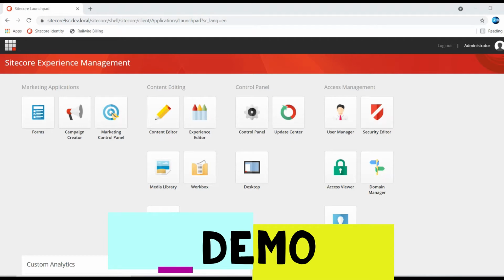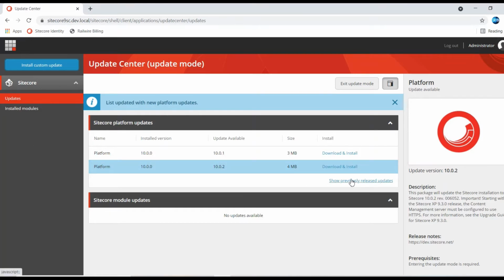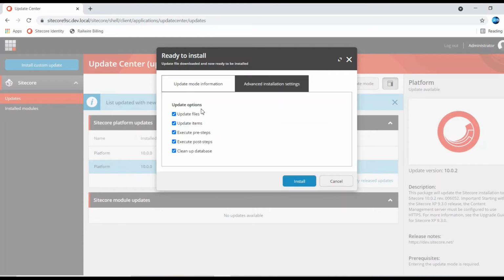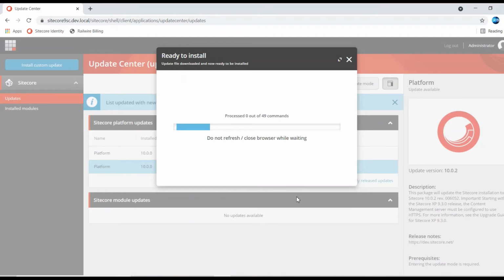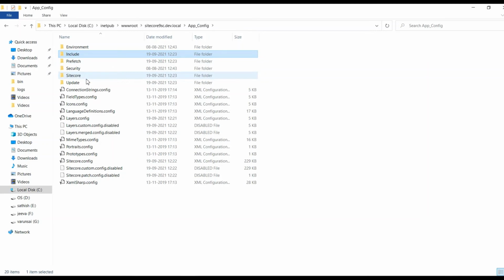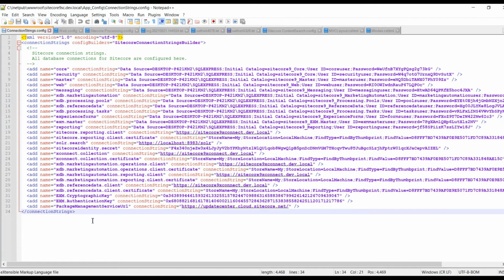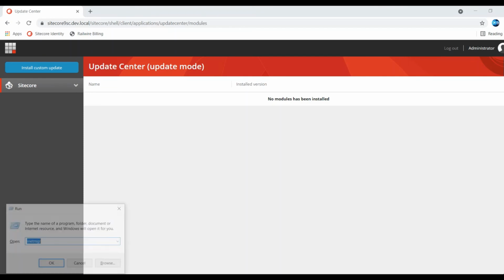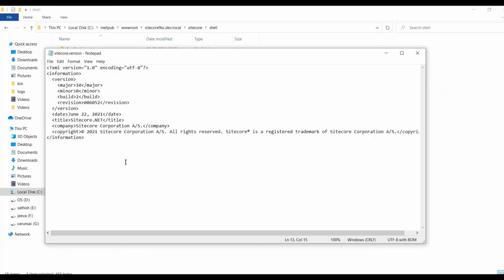Sitecore Update Center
Tell about the Sitecore Update Center and how to upgrade sitecore